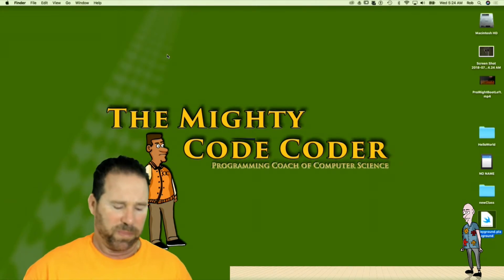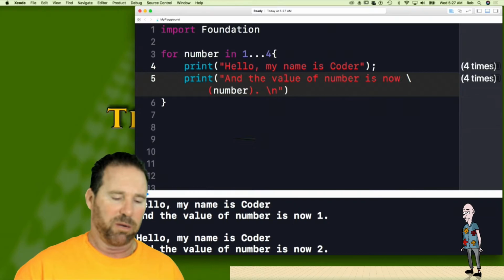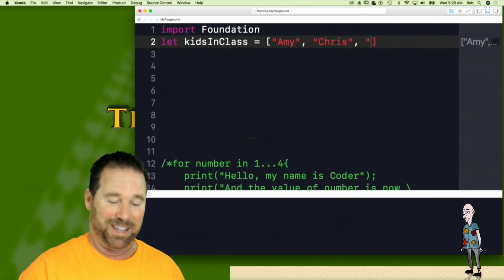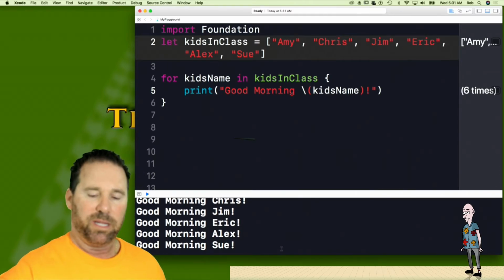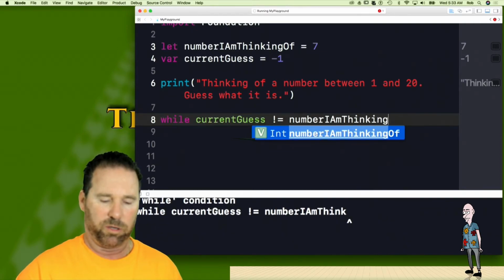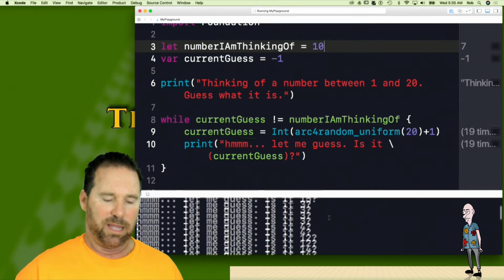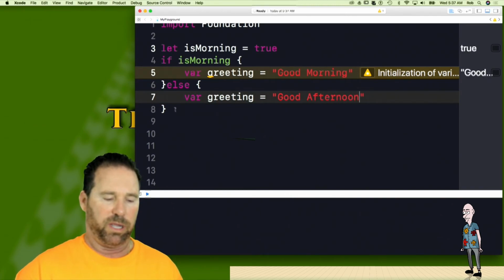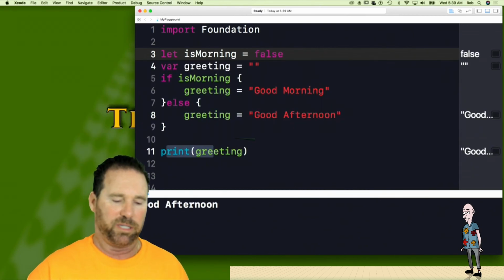4 Looping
In this video, the Code Coder uses XCode Playgrounds to show how to write loops in Swift.  Two loops are introduced, For in and While.  This is a foundational video for Apple Swift Programming Language.